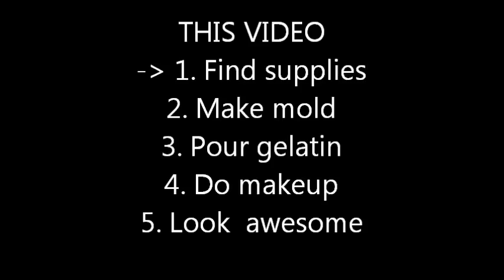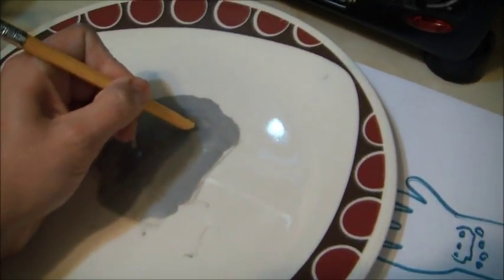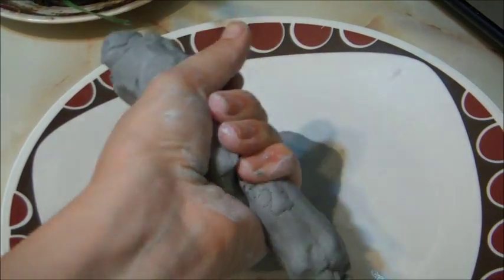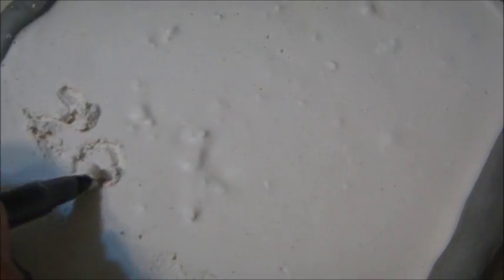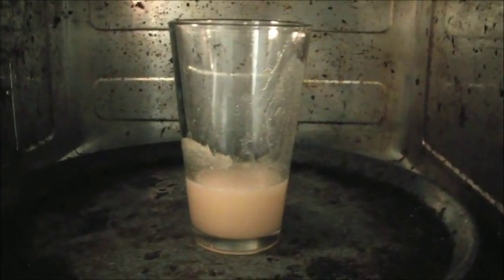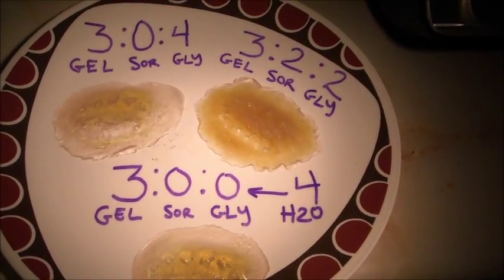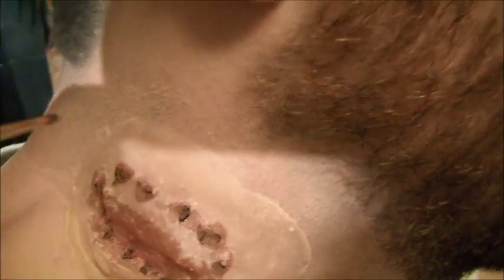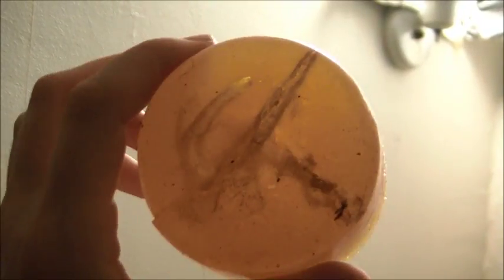How to make movie quality latex-free prosthetics from your local supermarket in ONE day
Make gelatin prosthetics from nearby store supplies, a latex-free alternative.
Using Zombie bites as a demo, this video is your gateway drug to prosthetic success addiction.

CHEMISTRY:  This works because the glycerin can dissolve the gelatin.  if I've got my chemistry right, it creates hydrogen bonds with the gelatin molecules (which are single strands from the triple helix collagen molecule from the hide of animals.)   This alters the properties of the gelatin to something more suitable for make up,  The hygroscopic properties of the additives prevent dry-out, so your creation will stay in good shape for literally years.